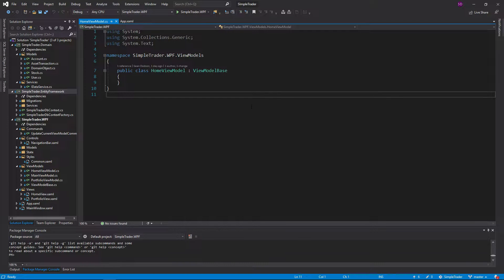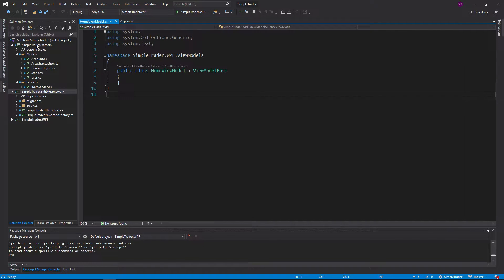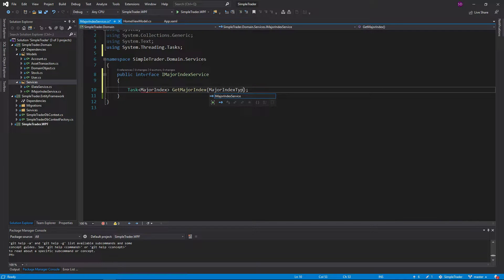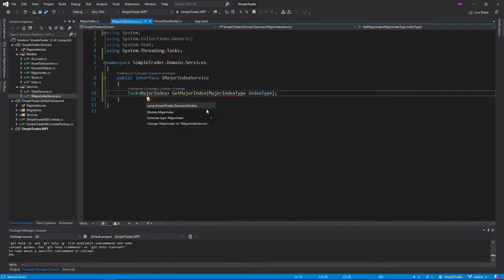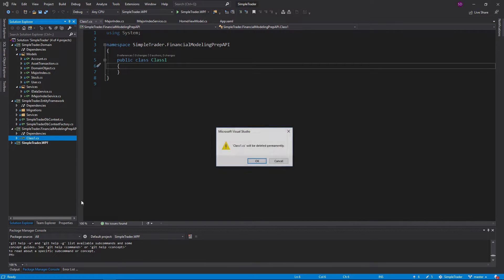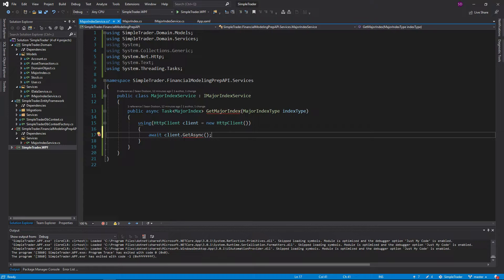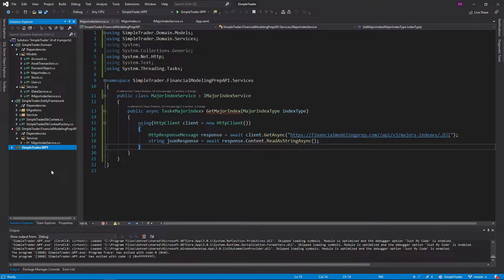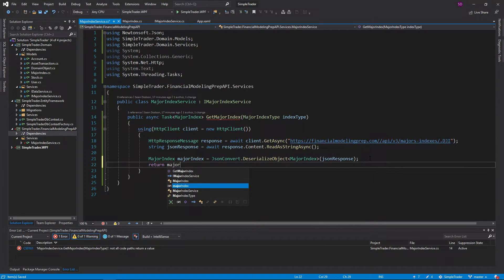API Service Calls and Async ViewModel Loading - FULL STACK WPF (.NET CORE) MVVM #4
I extend our service layer by creating a service to load information about major stock indexes. The service uses an HttpClient to retrieve JSON data from the FinancialModelingPrep API and uses Json.NET to deserialize the JSON into an object. Then, I use the service in a ViewModel to load major stock index information.